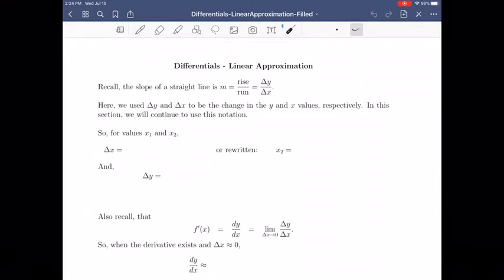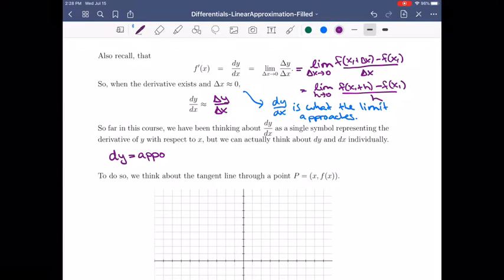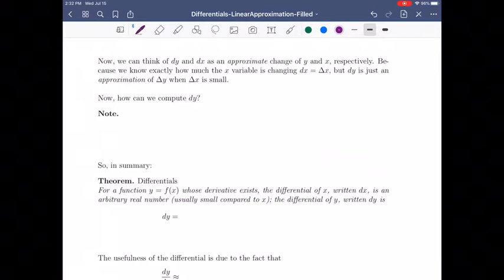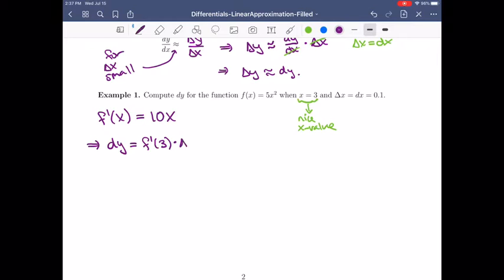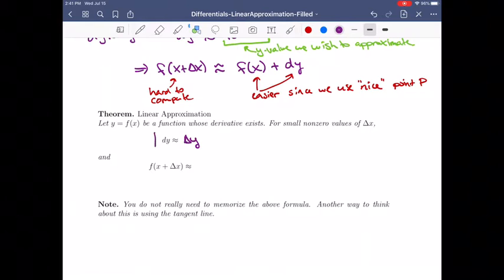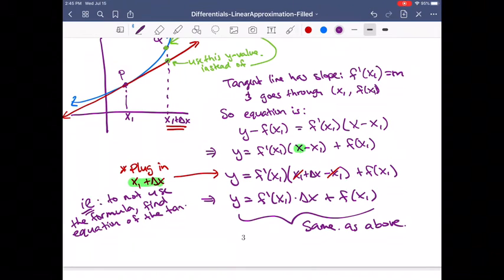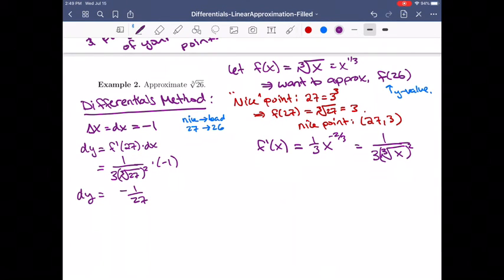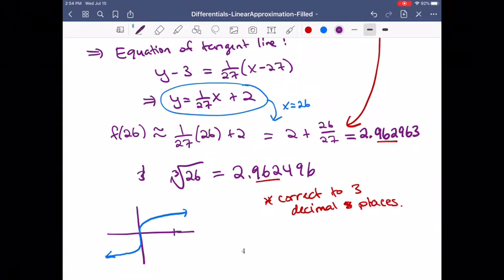Math 108 — Section 4.4 - Differentials and Linear Approximations